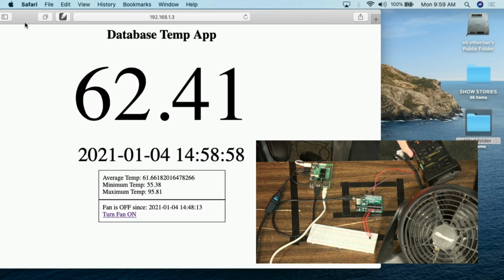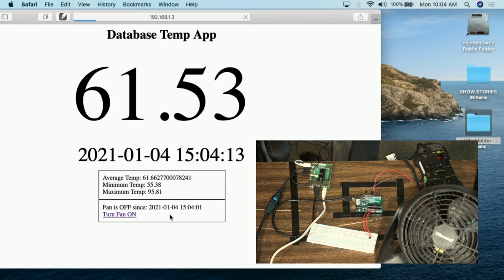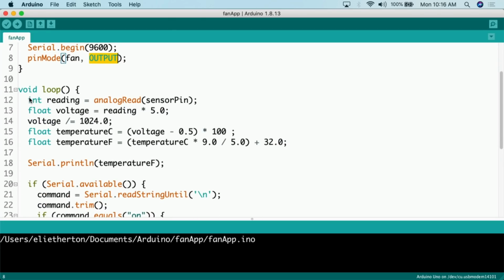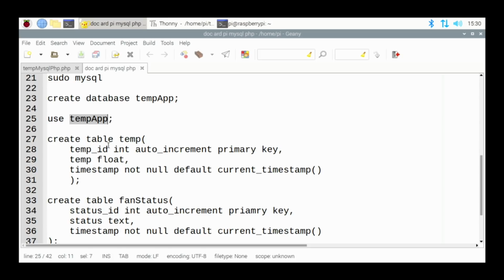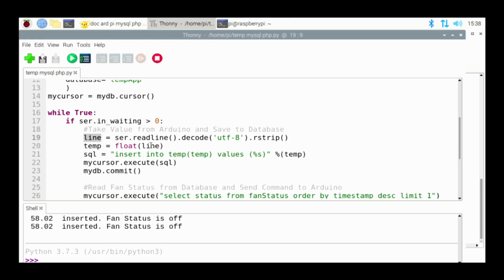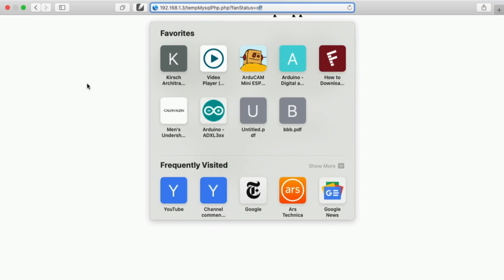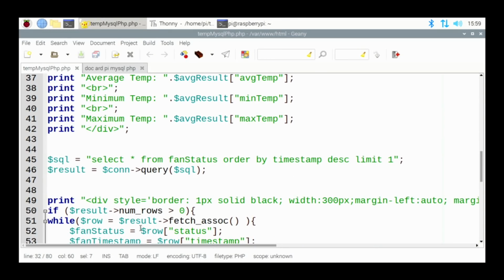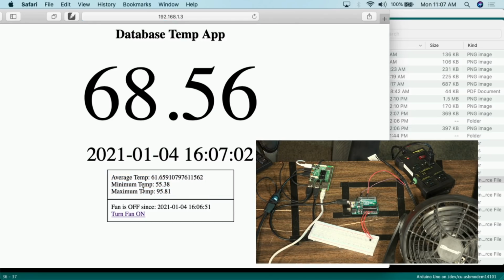Arduino - Raspberry Pi Web Fan Control with MySQL